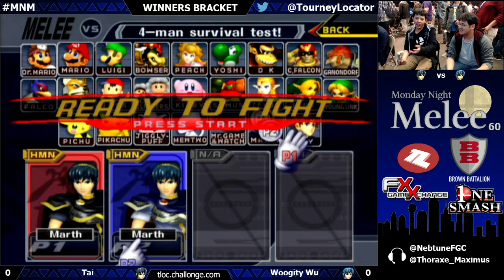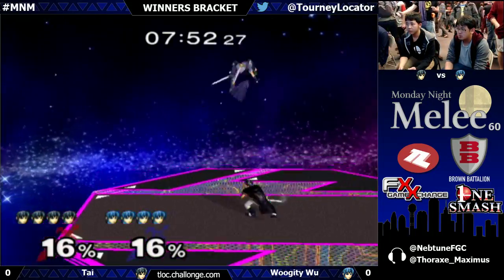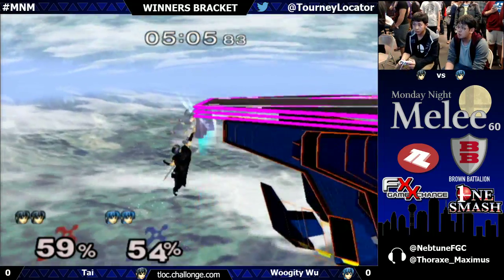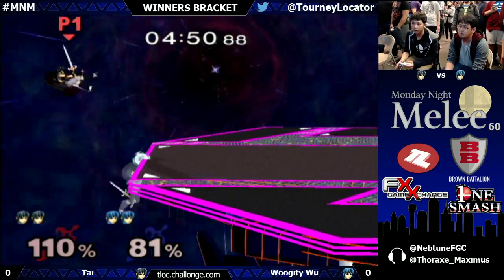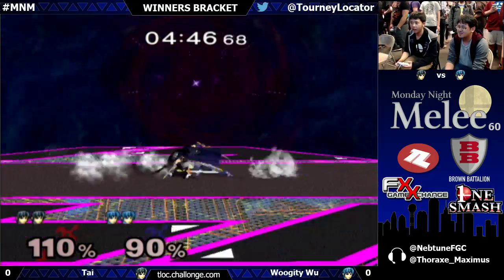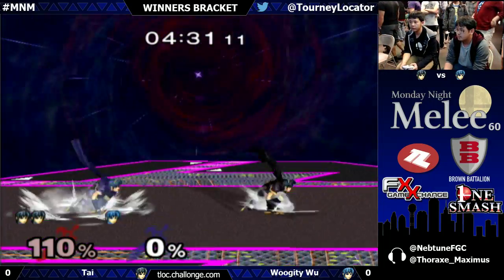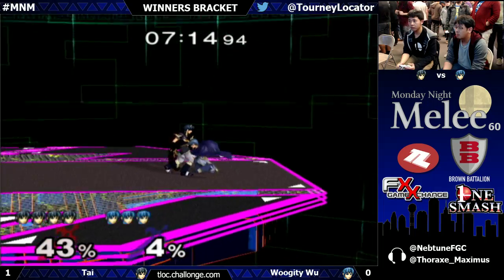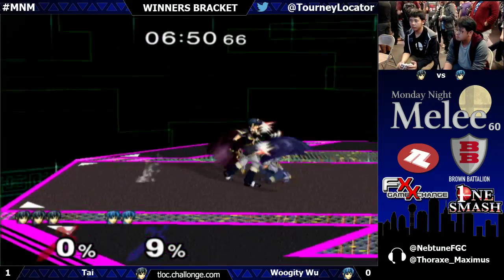MNM 60 Melee - Tai (Marth) vs Woogity Wu (Marth) - Winners Bracket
Monday Night Melee 60
FX Game Exchange in Plano, Tx (@FX_DFW)
12/22/2015